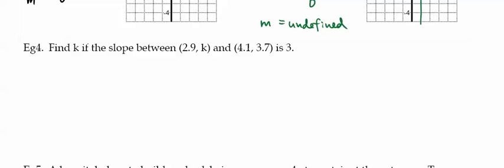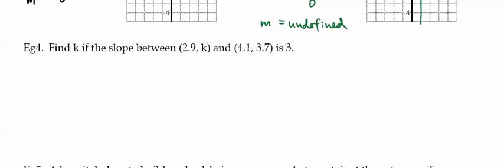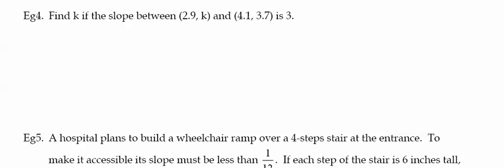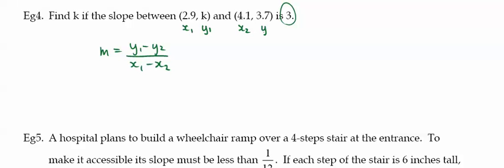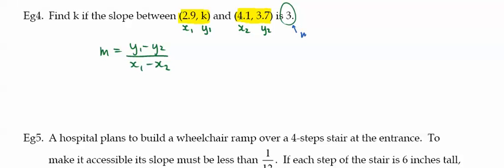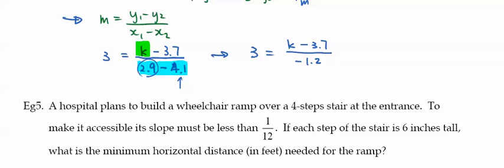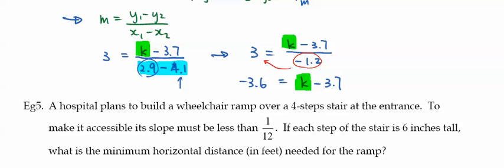M10 pDp 1 Relations & Functions 5 Eg4